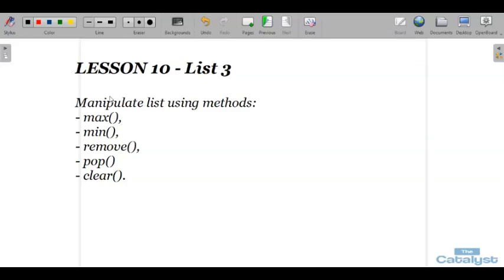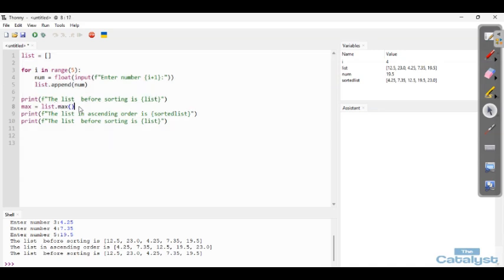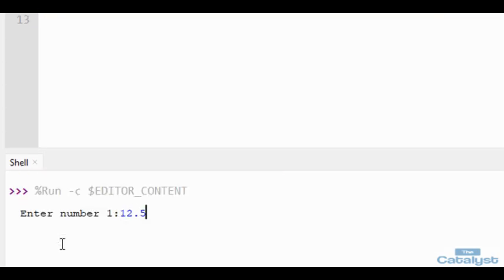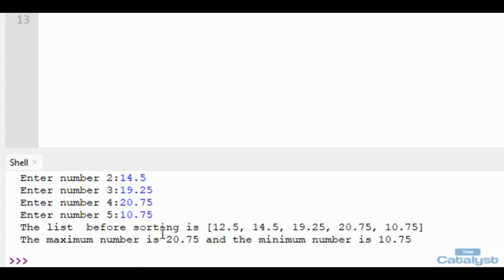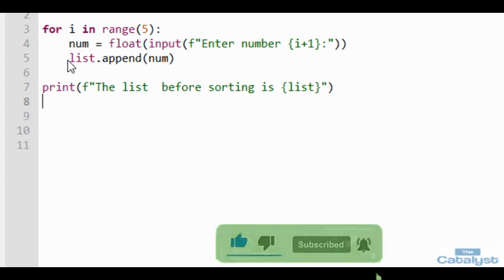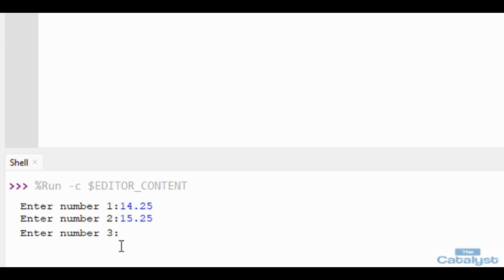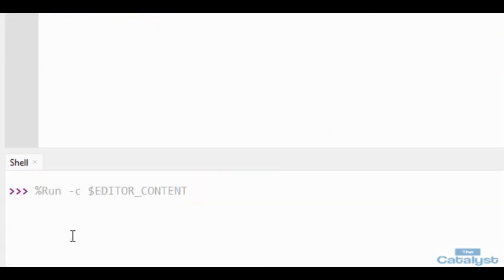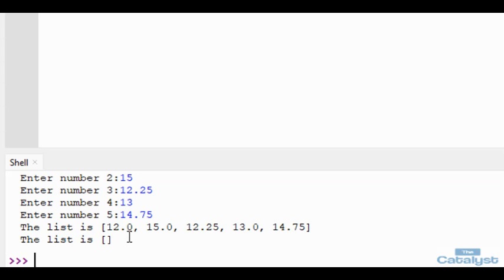Lesson 10 - List 3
The video "Lesson 10 - List 3" from The Catalyst channel is an 11-minute Python tutorial that covers advanced list manipulations. It teaches how to use methods like max() to find the maximum value, min() to find the minimum value, remove() to delete the first occurrence of an element, pop() to remove the last element or an element at a specific index, and clear() to empty the entire list. The instructor provides practical coding demonstrations with a sample list and shows the effects of each method on the list. This lesson enhances understanding of how to work dynamically with lists in Python.